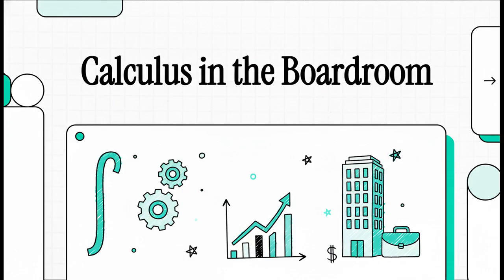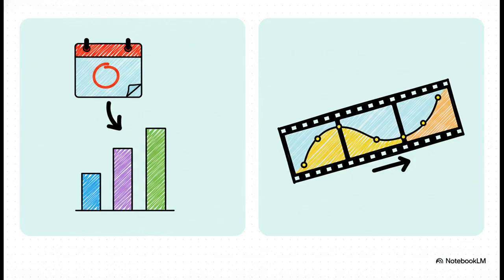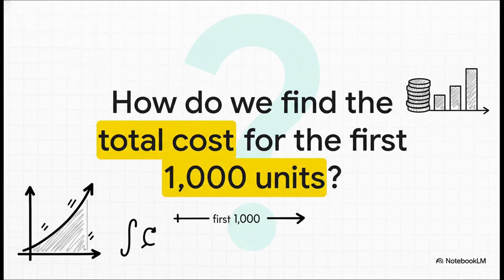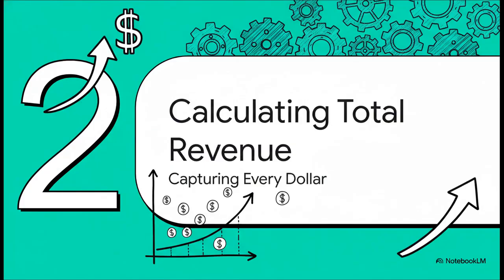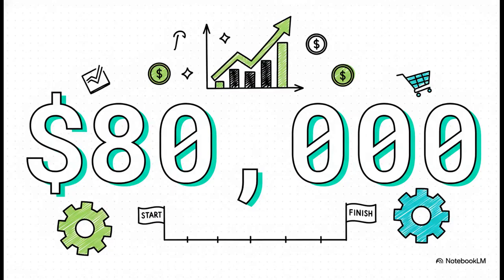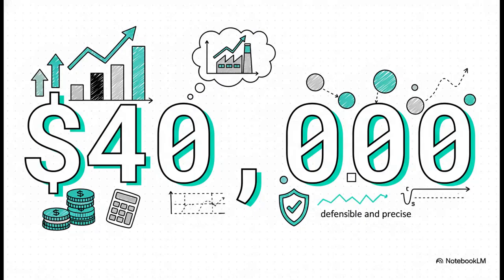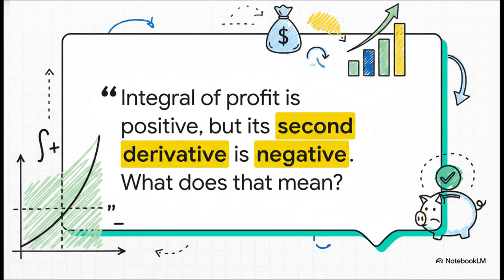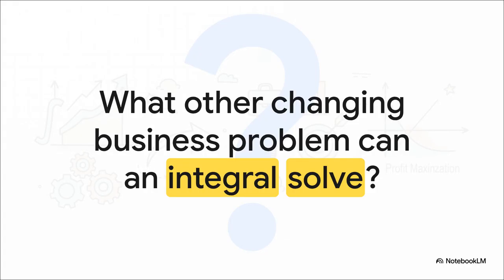Business Mathematics Week 15 Part 7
This document focuses on the practical implementation of calculus within the commercial sector. It specifically examines how integration serves as a vital tool for evaluating financial performance across various periods. By utilizing these mathematical methods, professionals can determine cumulative expenditures and total income generated by a firm. Ultimately, the material illustrates how these techniques assist in calculating overall profitability. The text provides a comprehensive summary of these mathematical applications for final review purposes.